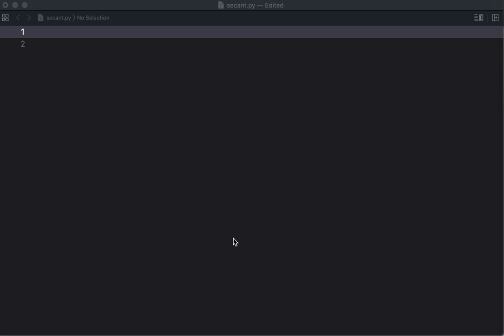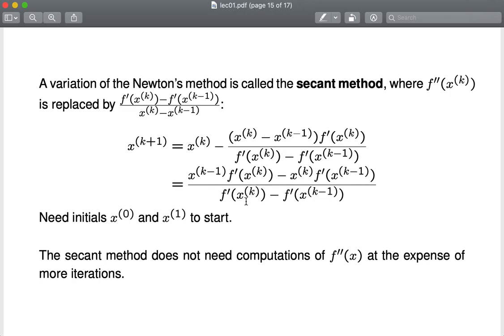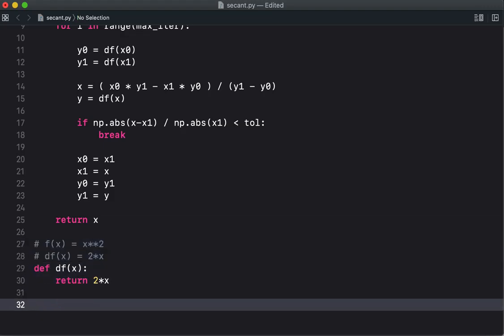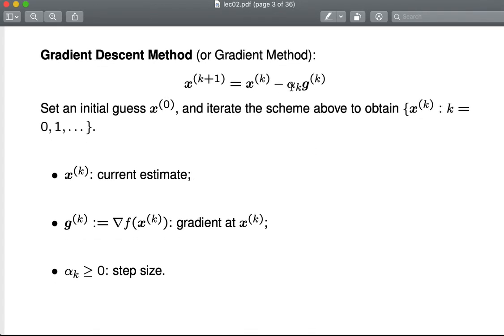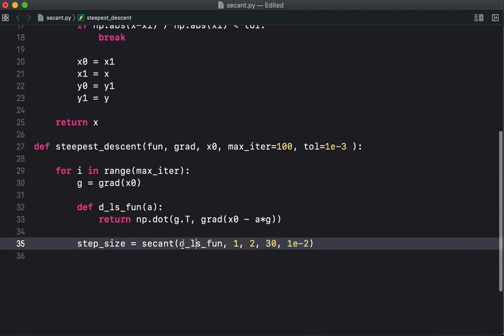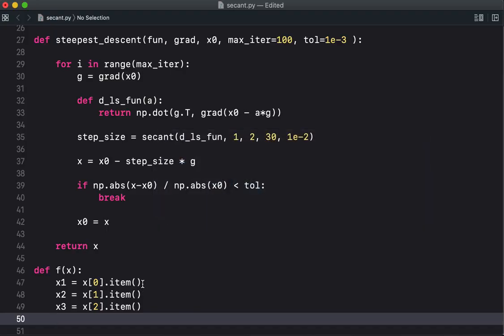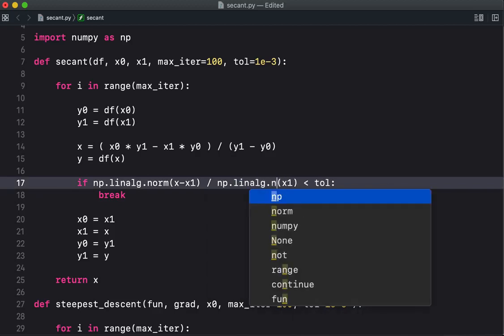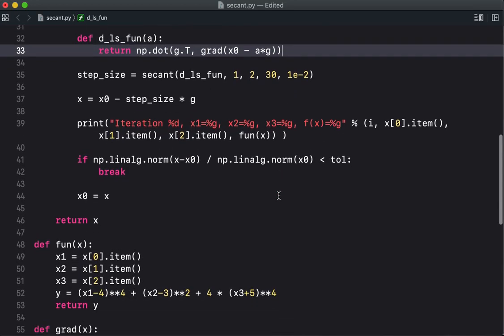Coding steepest descent in Python